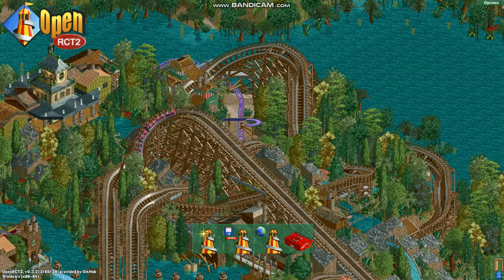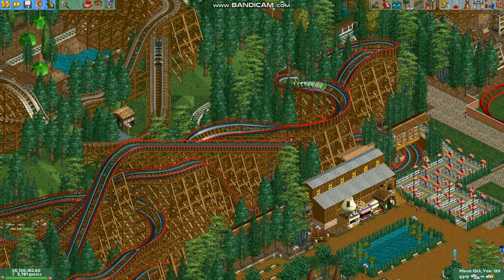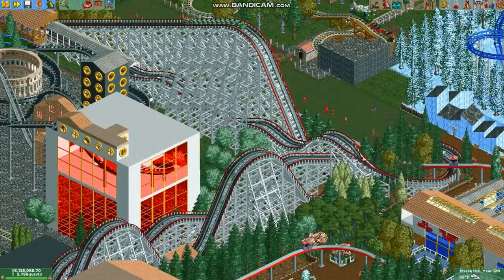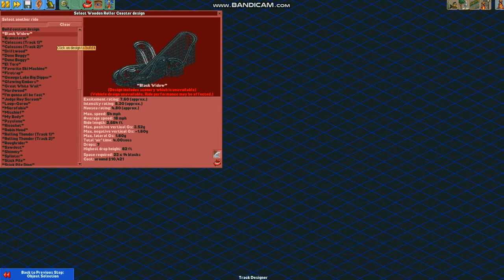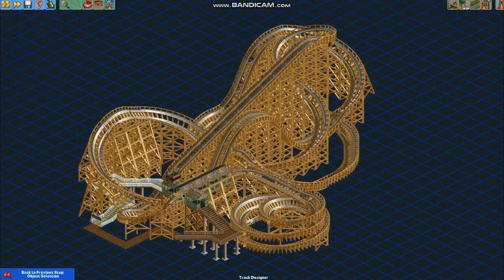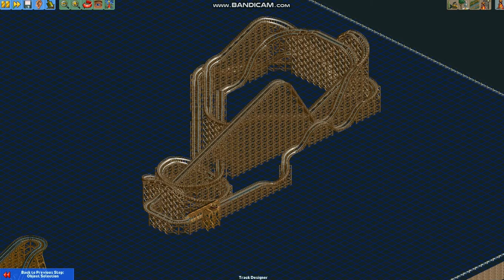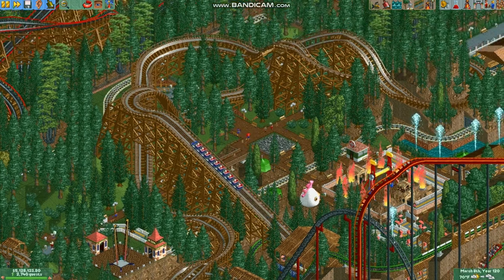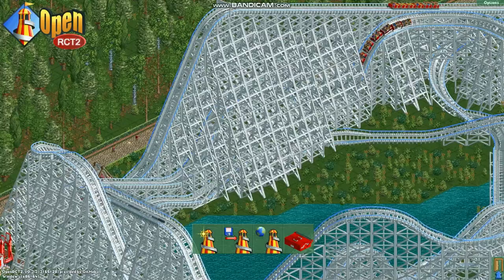Coaster Type of the Week Part 1: Wooden Coasters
Welcome to a new series I've had in mind since last summer about how to make realistic roller coaster in RCT2! This episode will probably remain the hardest to do because of how different wooden coasters can be but I guess I can re-do it later if I need to. Also, this was unscripted, but most of the rest of the installments will be.

Part 3, Looping Coasters: I got a headache when I was supposed to work on part 3. It will be 12 hours late.
Part 4, Suspended Swinging Coasters: [Coming Soon]